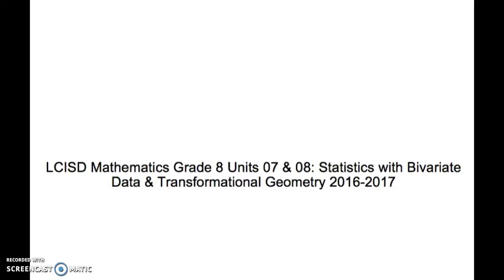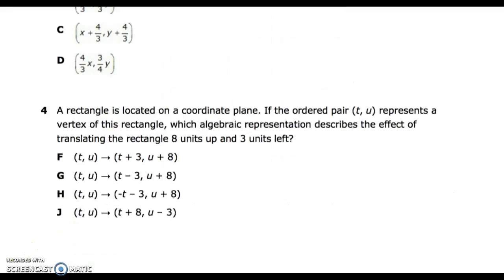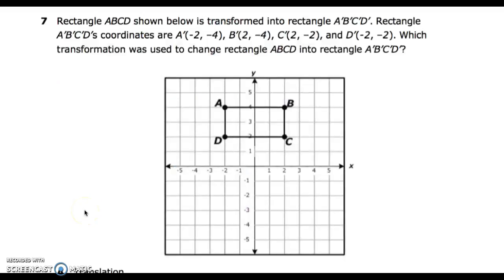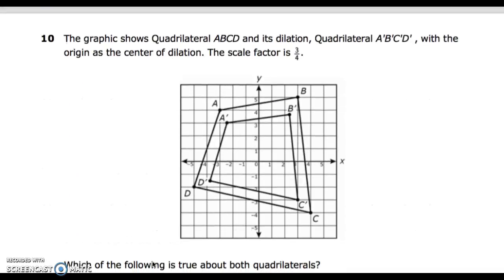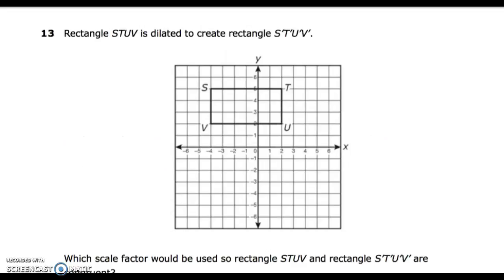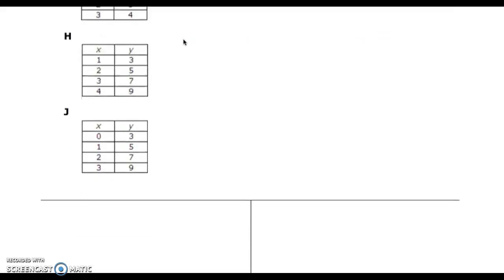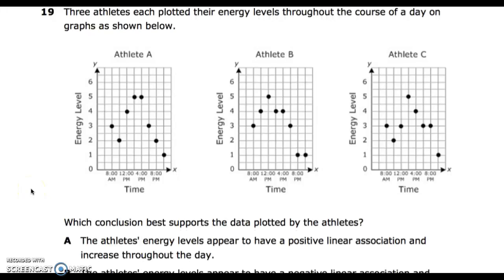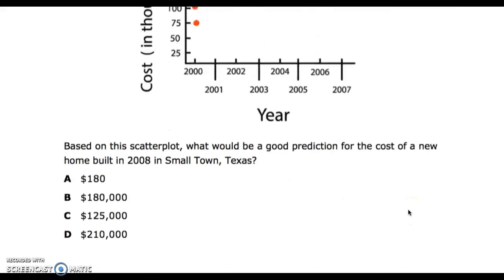LCISD Math Grae 8 Units 7 & 8: Statistics and Tran. Geo